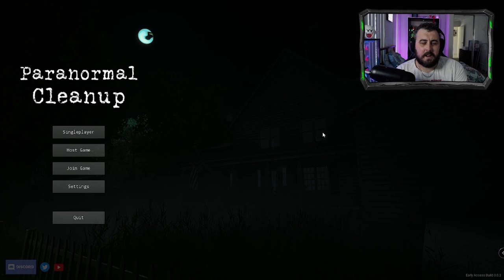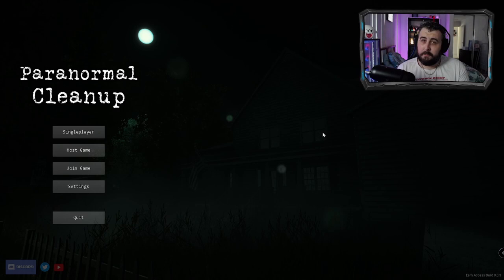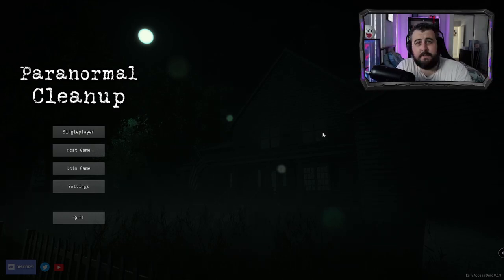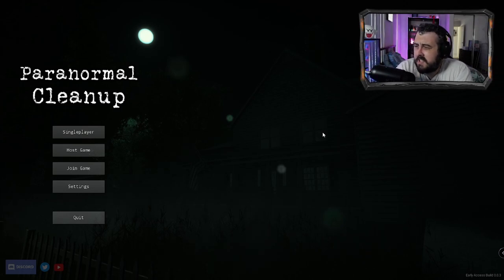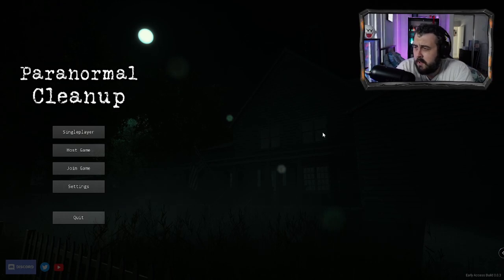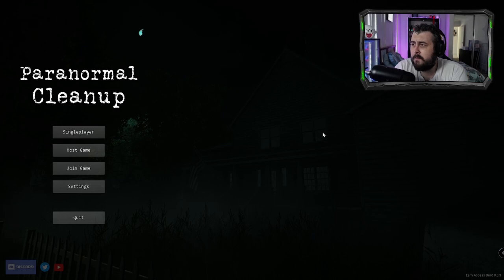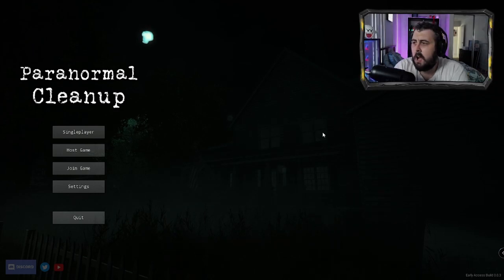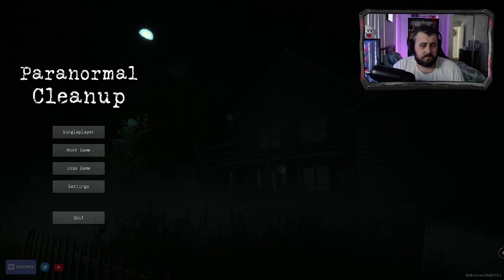PC Patch 0 0 3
Patch 0.0.3 is here so lets take a look at the latest update for Paranormal Cleanup, Please check out my other Paranormal Cleanup content, and if you want to see it live or join in for games, come check out my Twtich